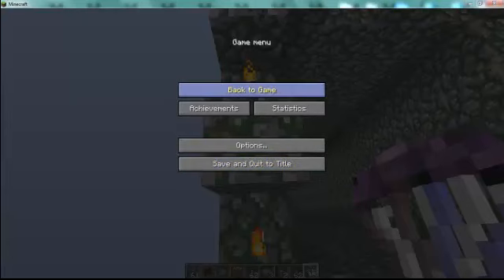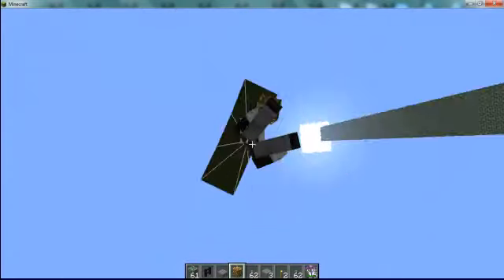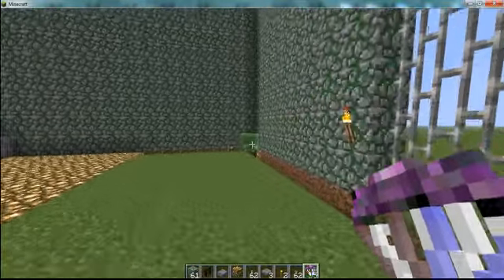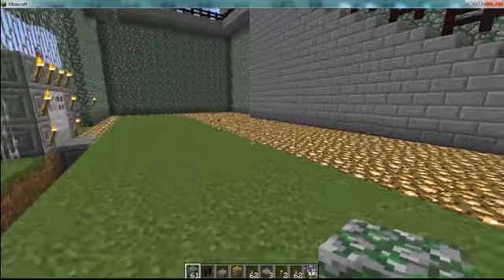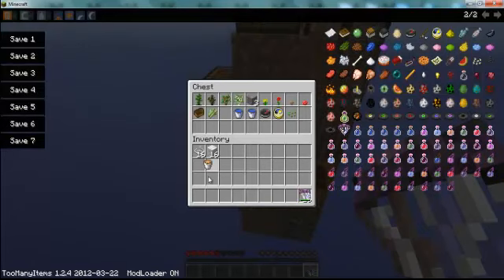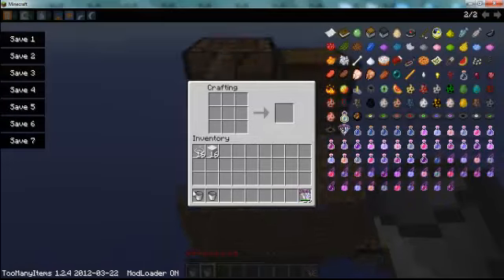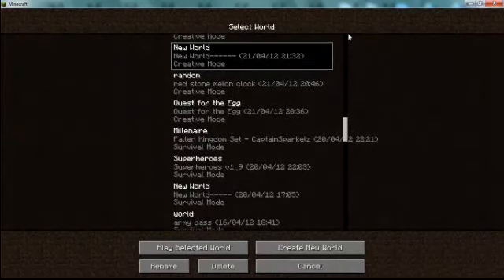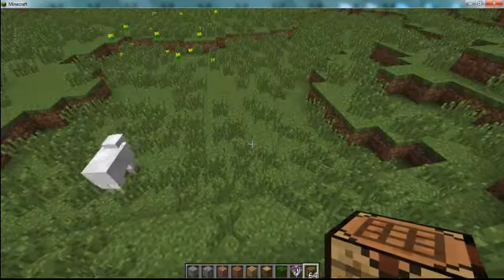minecraft parachute mod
hi i am showing you the parachute mod hope you enjoy